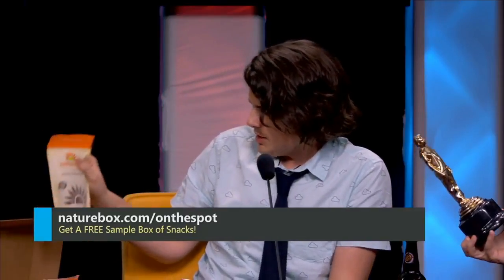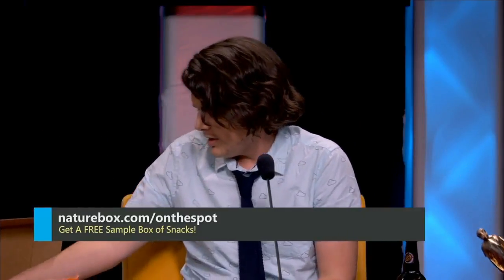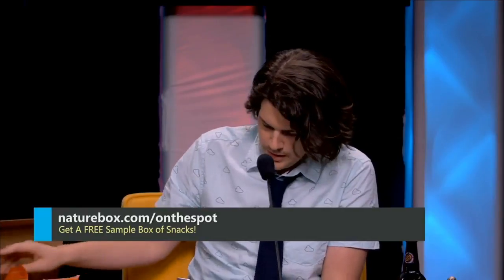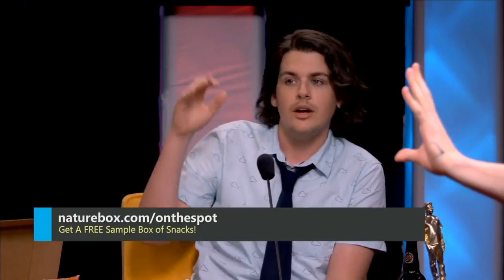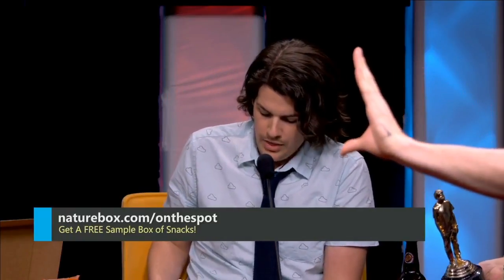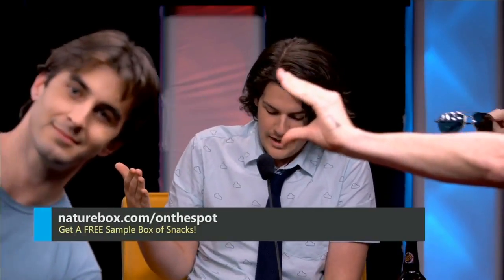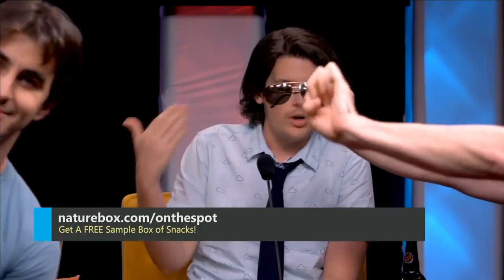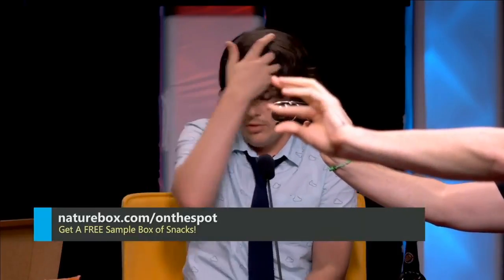On The Spot #23 - Ads - 6/7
On The Spot #23
"The Eyebrow Cam"
Team Eyebrow vs Team Fluffa Puffa Moustache
Aaron Marquis, Barbara Dunkelman, Joel Heyman, Jeremy Dooley

Ads
The funny stuff that happens during ad-reads.
I will not post the entire ad if it's just the ad itself.

This description is similar to every On The Spot Clip this channel uploads to both help you find which clip you're looking for, and detail what the clip is about.  Some of the info is lifted from the Rooster Teeth Wiki, but much of it is still in my own words.

I'm just a guy who likes the show and wants others to have more access to it.